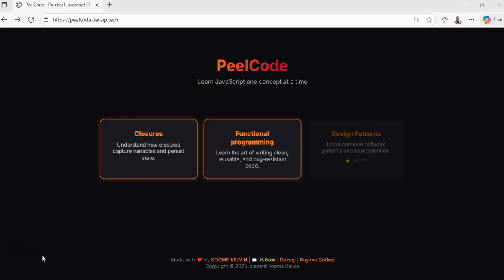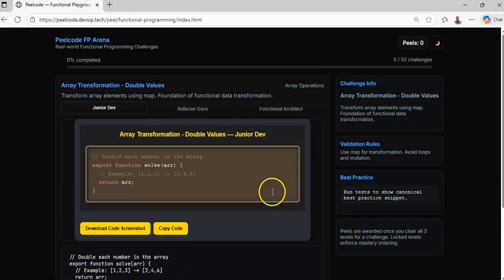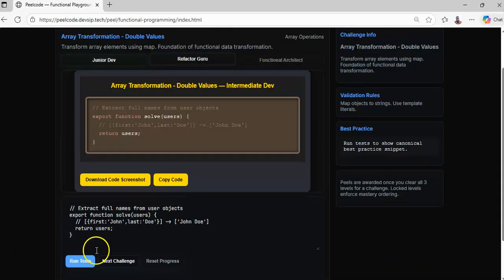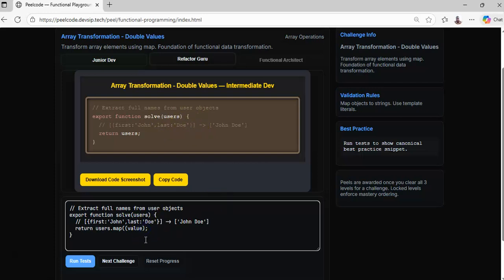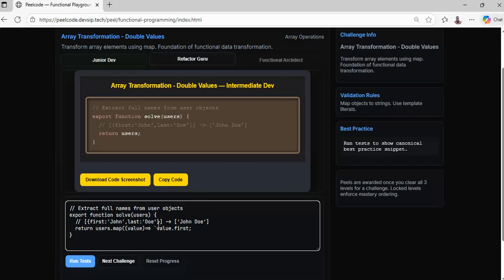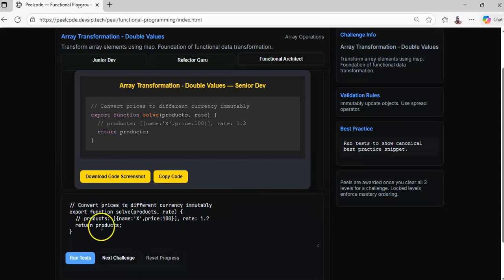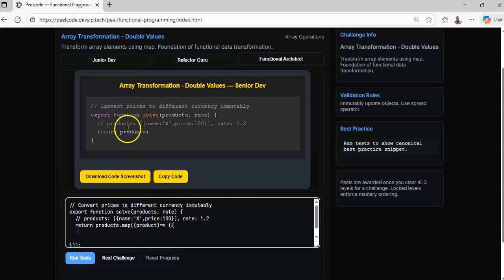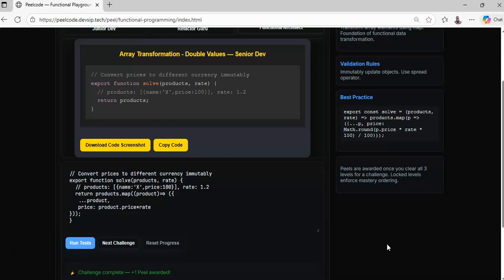Day 1 of 30 day functional programming challenge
DAY 1 of My 30-Day JavaScript Challenge!
Today we kicked things off with some powerful — yet beginner-friendly — JS techniques that EVERY developer must know! 🚀

In this episode, I tackled 3 game-changing concepts:

✅ Doubling Array Values Using .map() (Goodbye loops, hello clean code!)
🧊 Immutability Like a Pro — cloning arrays & updating objects without mutation
🧩 Extracting & Combining Object Values — transforming raw data into meaningful output

If you’re on a journey to level up your JavaScript skills, this series will change your coding forever. By the end, you won’t just write code… you’ll write cleaner, smarter, scalable code — the kind that gets you hired.

💡 Whether you're a beginner or brushing up your JS, this challenge is packed with real-world use cases, mini-projects, and “AHA!” moments that will make you fall in love with JavaScript all over again.

👀 WATCH till the end — there’s a challenge waiting for YOU!

Let’s grow together — Day 2 drops tomorrow!